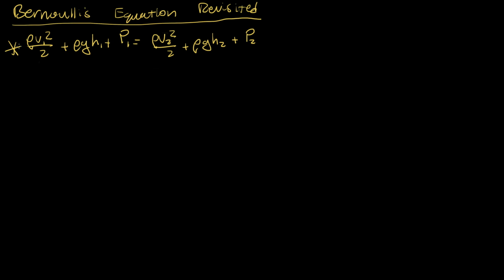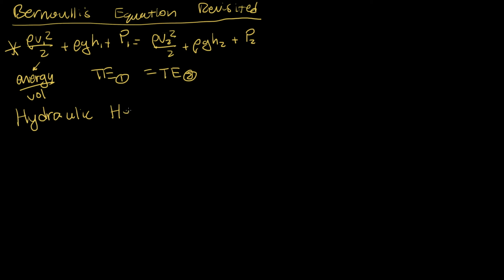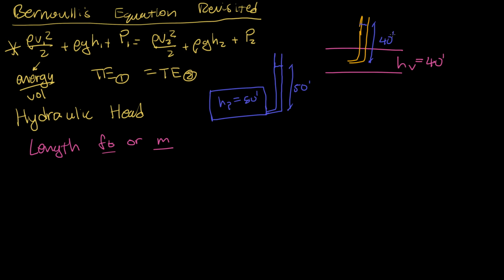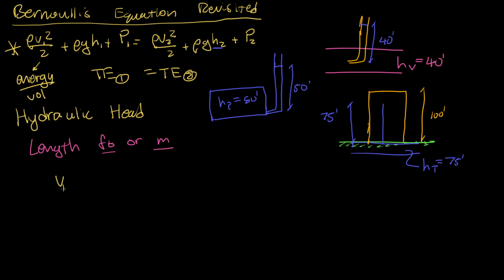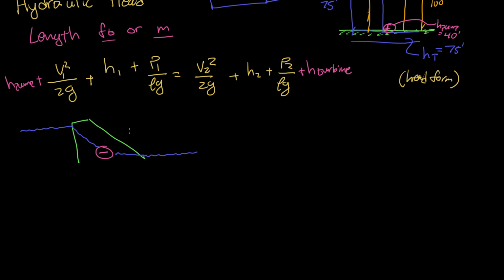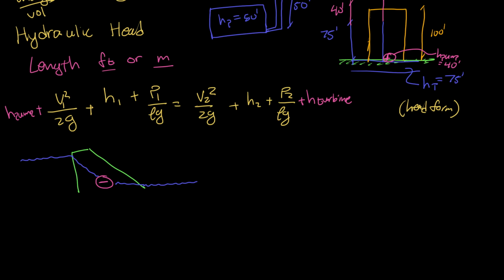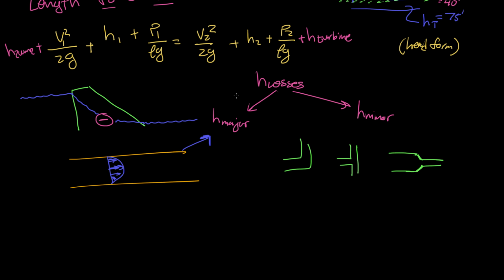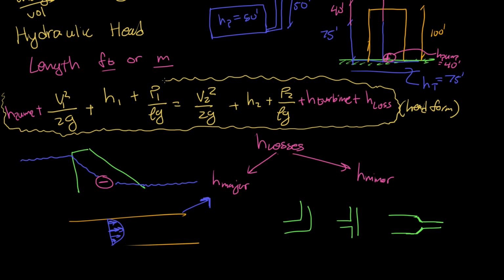Bernoulli's Equation Revisited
Submitted for Khan Academy Talent Search 2016

Subject: Civil/Mechanical Engineering
Topic: Fluid Mechanics

Motivation:
Since Khan Academy already has a number of videos on fluid dynamics, I thought it would be more useful to try and leverage them in creating my own video. This video is intended to continue on in the series of Fluid Dynamics by revisiting Bernoulli's Equation and using it as a springboard to discuss hydraulic head and introduce the concepts of pump head, turbine head, and head loss. Each of these three concepts could then be elaborated upon in subsequent videos.